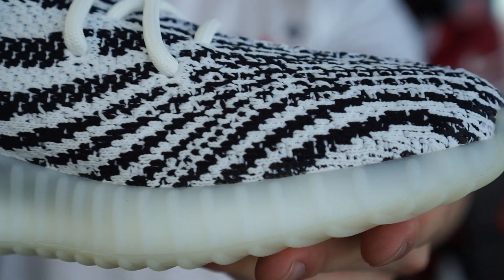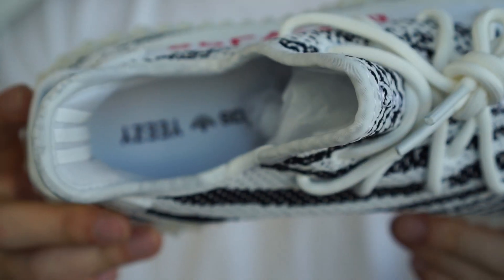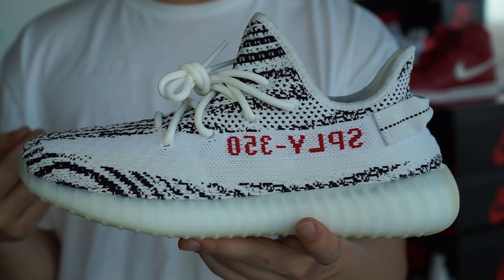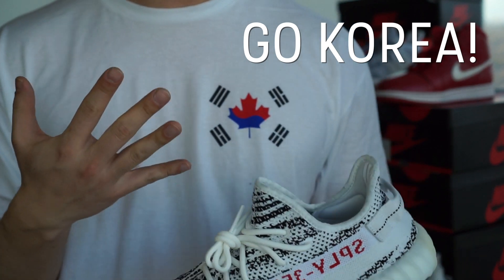REVIEW + ON FEET : ADIDAS YEEZY V2 ZEBRA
Adidas has done it again with this pair and killed it with the Zebra!
It is a great shoe and I hope a lot more people took the W vs. taking the L on this one!

Let me know your thoughts on the Adidas Yeezy V2!!

I would love your support in moving this channel forward!